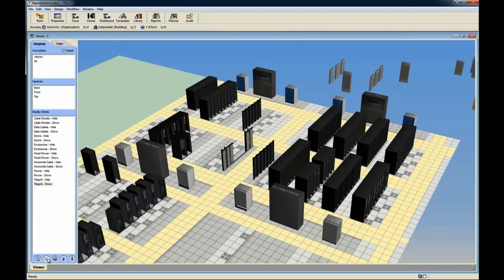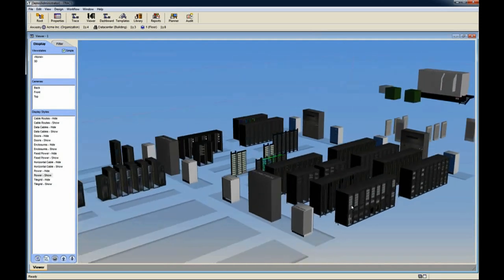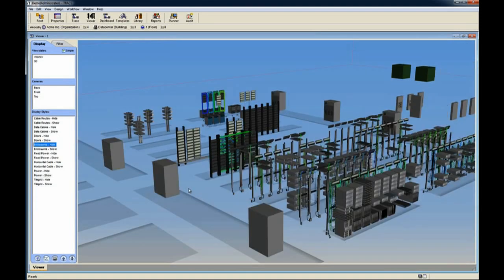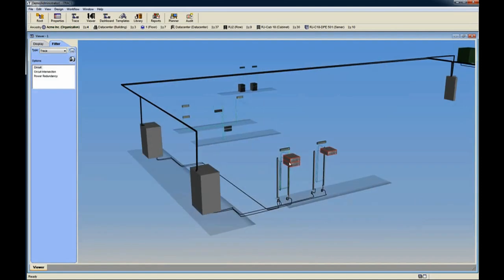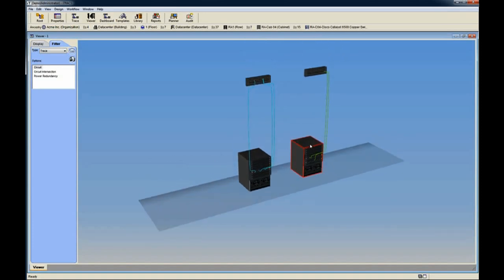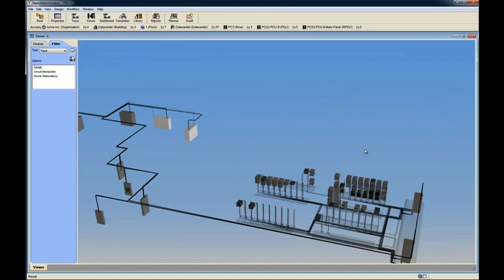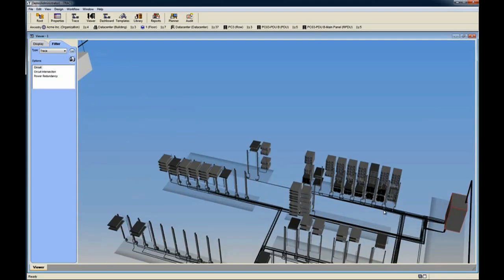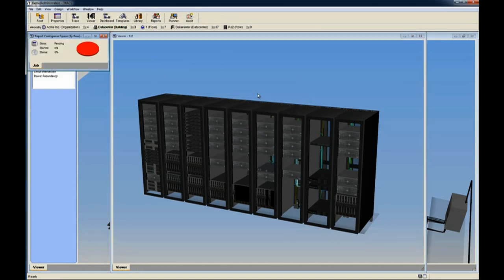Rack Utilization Demo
Accurately documenting rack utilization allows you to understand the available space and current utilization for assets within the racks, rows, and data centers.